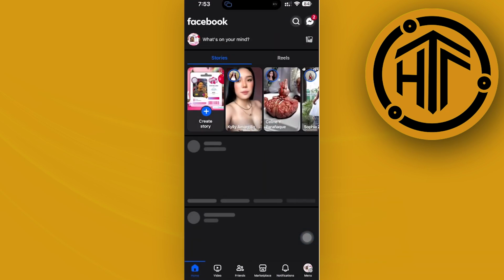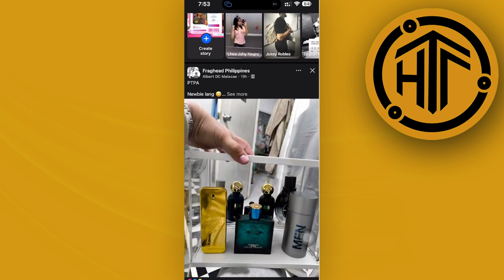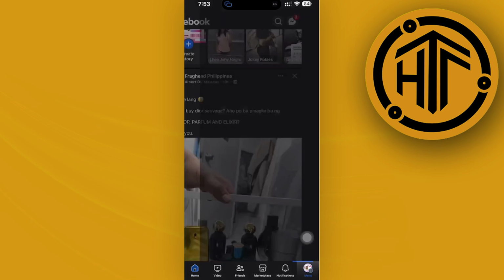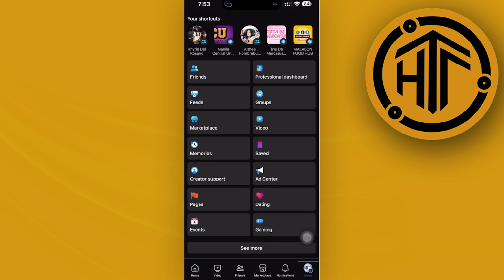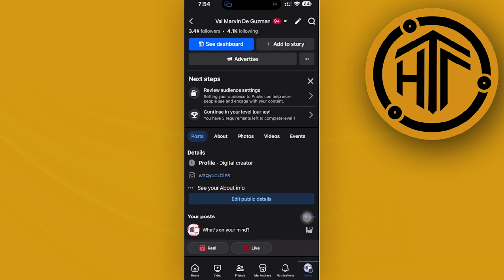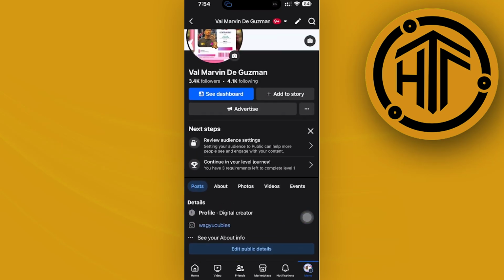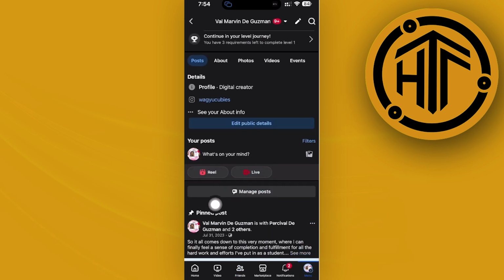How To Add Song To Your Facebook Profile (Step By Step)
In this video, you will learn how to add music to your facebook profile quickly and easily. Watch the video till the end to find out how to add music to your facebook profile.

Did you learn how to add music to your facebook profile?

Do you want to see another video from us about how to add music to your facebook profile?

I hope you enjoyed this tutorial on How To Add Song To Your Facebook Profile (Step By Step)? 👀❓